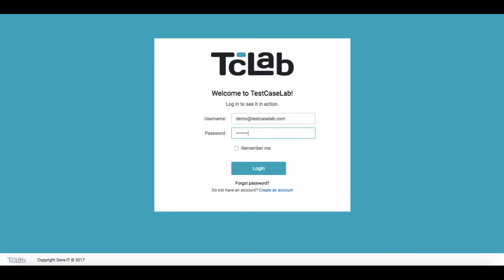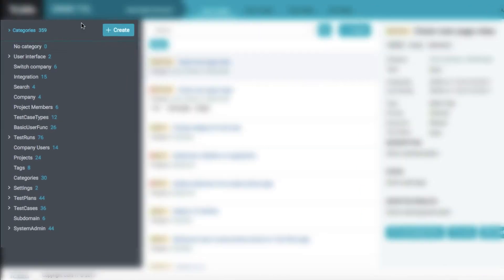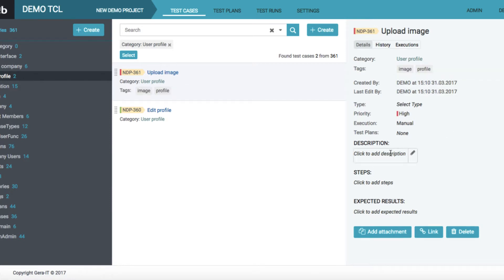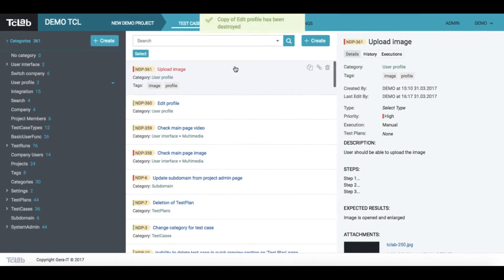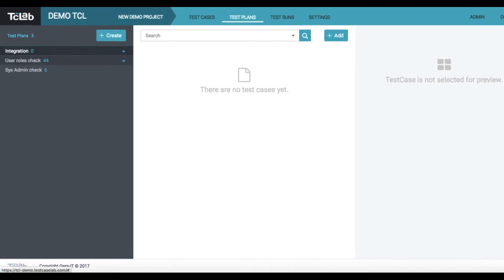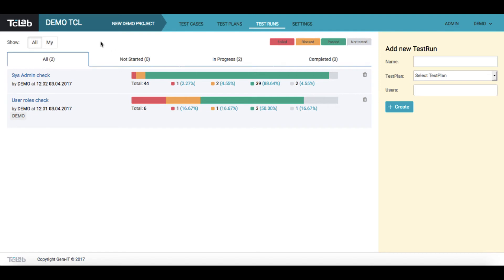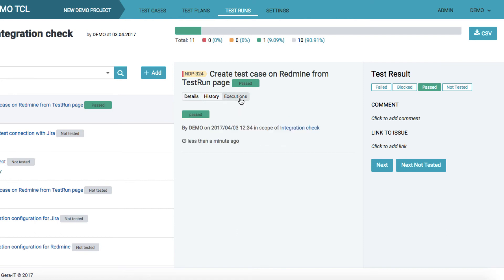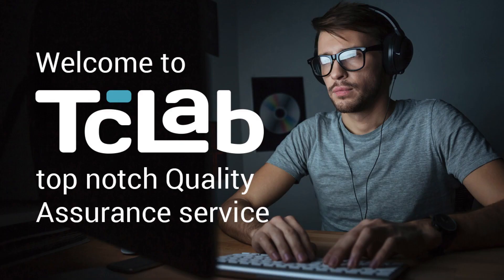TestCaseLab video tutorial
Quick guide on basic features usage at TestCaseLab.